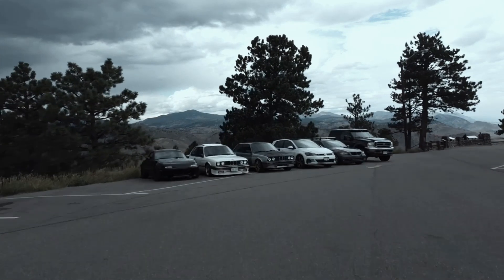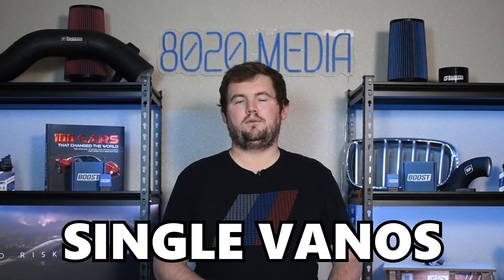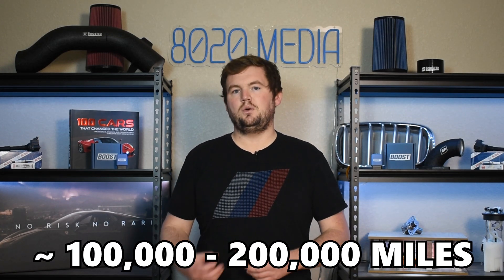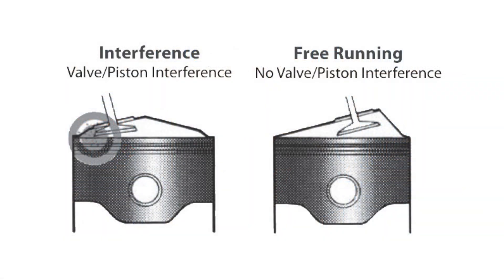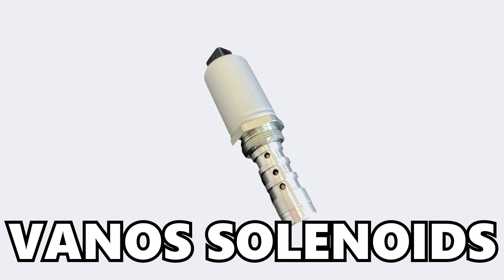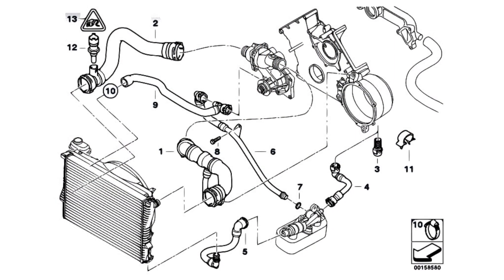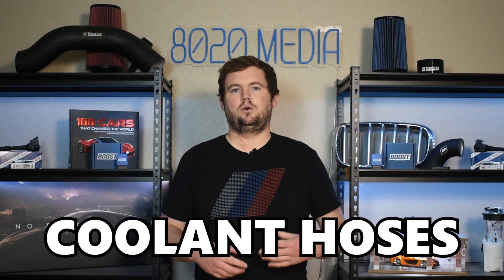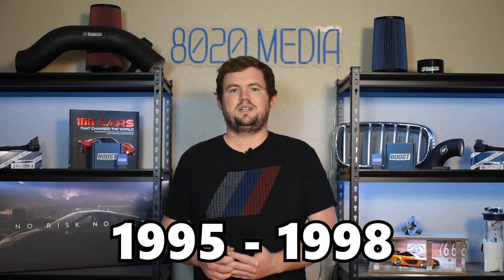The Truth About BMW’s M62 Engine Reliability!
The BMW M62 engine stands as one of the most iconic V8s in BMW’s history, known for its smooth performance, solid engineering, and widespread use across models like the E39 540i, E38 740i, and the X5 4.4i. In this video, we take a deep dive into the reliability and long-term durability of the M62 engine platform. Whether you're a current owner or considering buying a vehicle with this engine, we cover everything you need to know—from its design and performance characteristics to potential service considerations and real-world ownership expectations. We'll also break down how the M62 compares to other BMW engines of its era, what makes it unique, and how to keep it running strong well past 200,000 miles with the right maintenance approach.

8020 Automotive owns and operates a portfolio of content websites and eCommerce stores in the Automotive industry. We provide over a million monthly readers with high-quality automotive content, focused predominantly on technical and performance modification guides.
00:17 – BMW M62 Engine Background & Specs
01:13 – Most Common BMW M62 Engine Problems
01:20 – BMW M62 Common Problem #1 – Timing Chain Guides
03:02 – BMW M62 Common Problem #2 – VANOS System
04:23 – BMW M62 Common Problem #3 – Cooling System
05:50 – BMW M62 Reliability